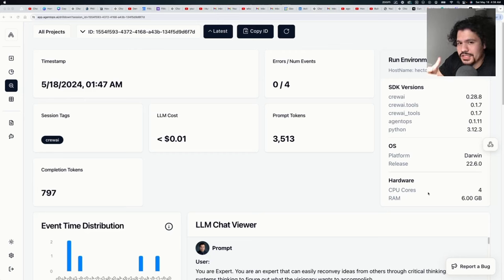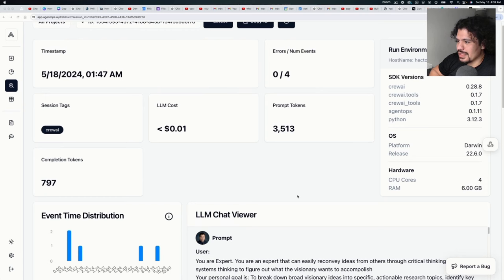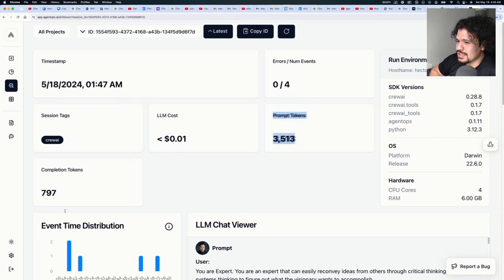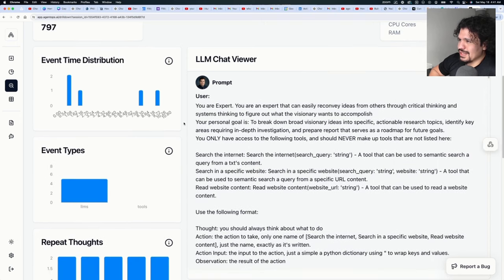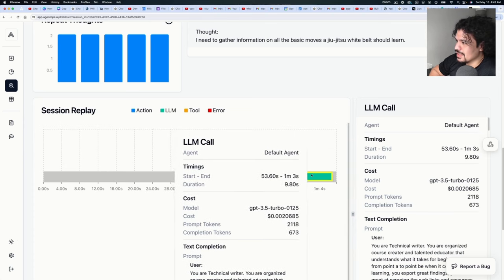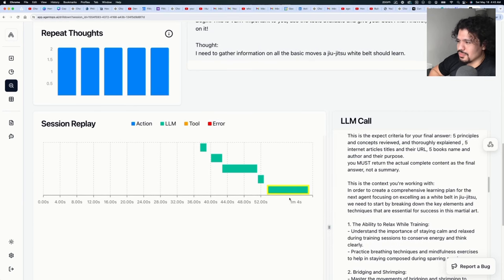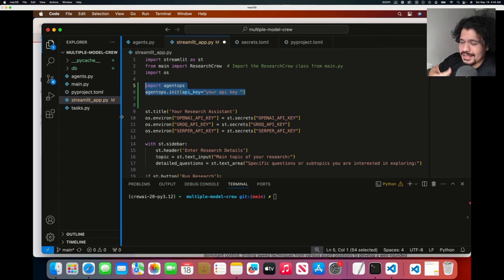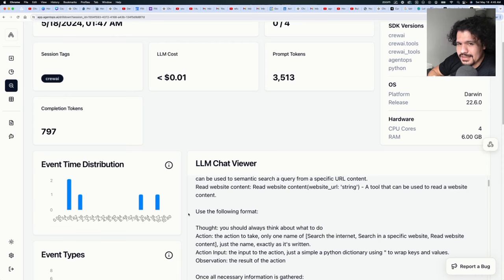Optimize Your CrewAI Agents with AgentOps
One of the biggest problems with AI agents at the moment is both inconsistent outputs as well as inefficient performance (too many API calls going to waste during testing phase!) With AgentOps you are able to monitor your Crews Agent performance in depth for free and with a painless installation.

0:00 Introduction to Agent Ops and Key Features
3:34 Setting Up and Utilizing Agent Ops in Projects

AgentOps is Free!:
agentops.ai